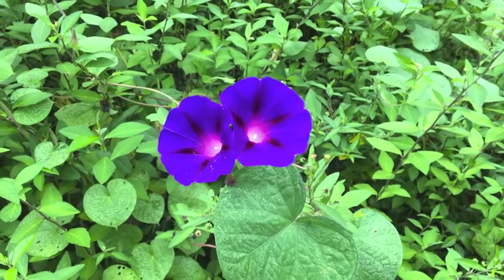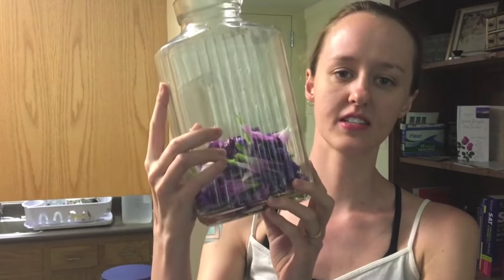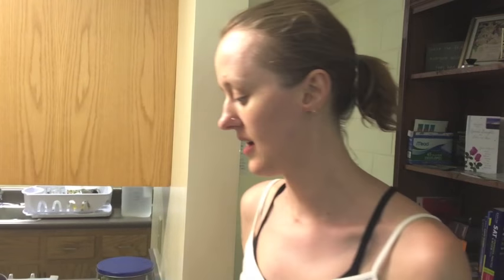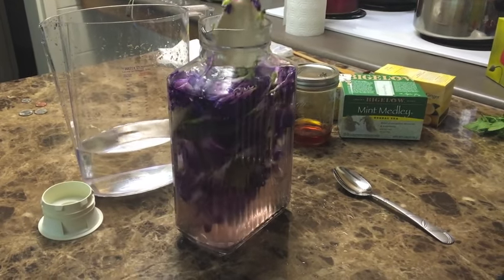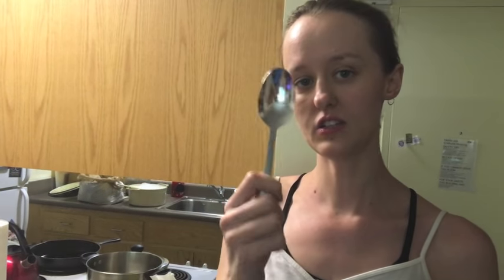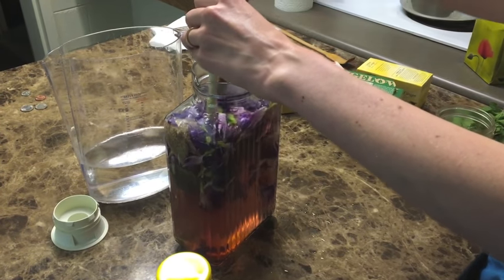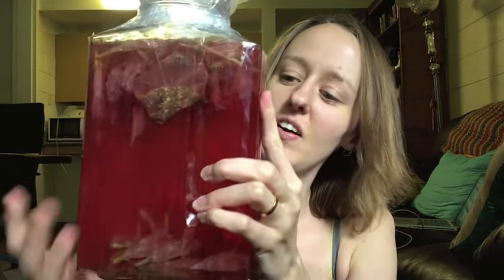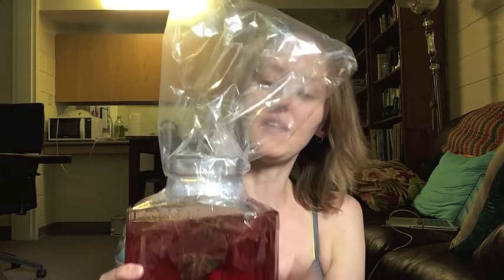Morning Glory Wine: Recipe & Magickal Uses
Have you ever heard of it? Do you incorporate morning glories into your spiritual practice?